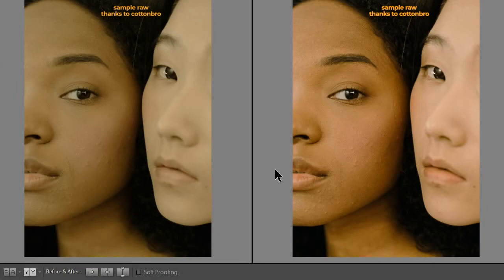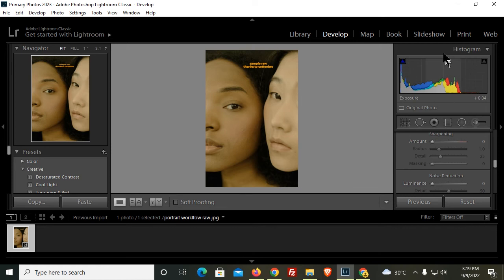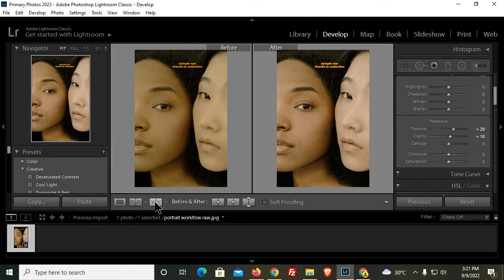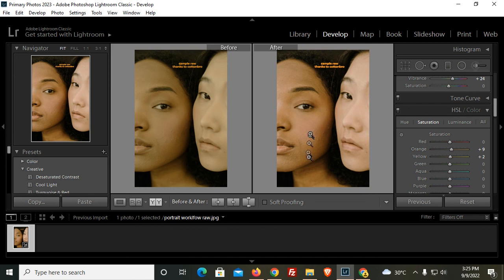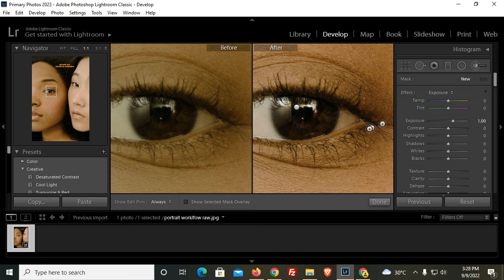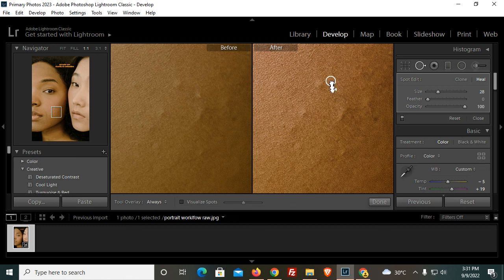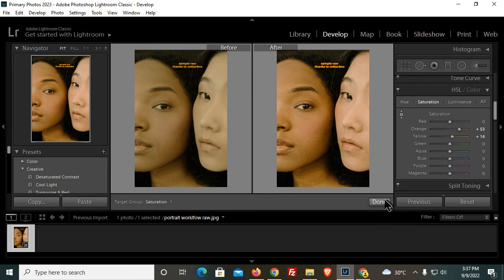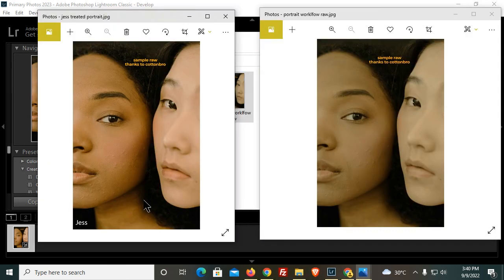Treating Portrait Image with Adobe Lightroom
This video tutorial shows you how to use Adobe Lightroom to treat a portrait image.